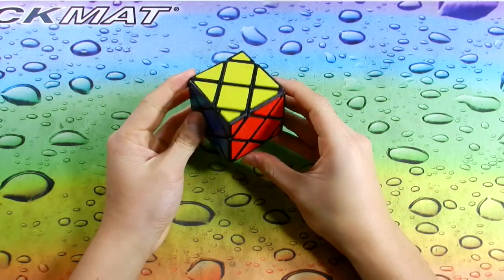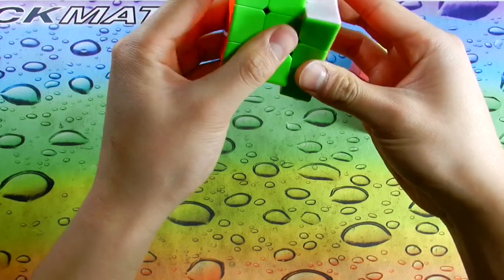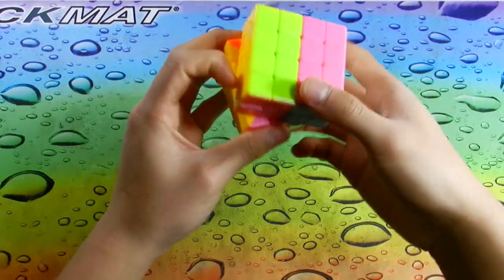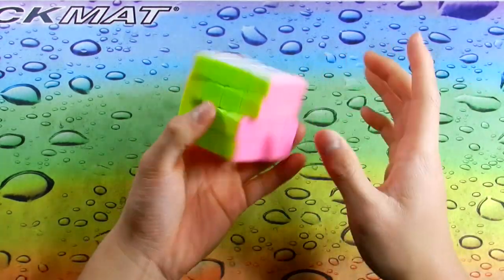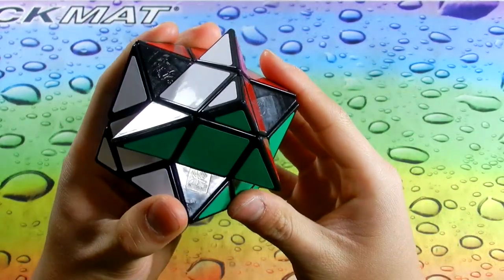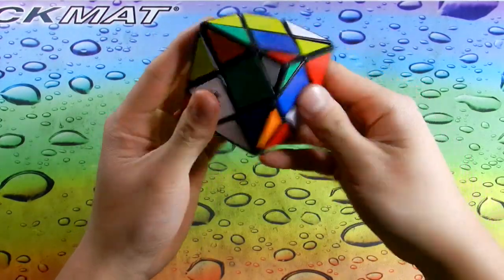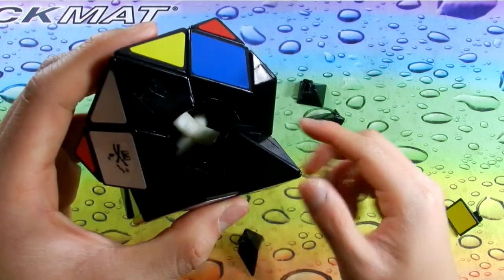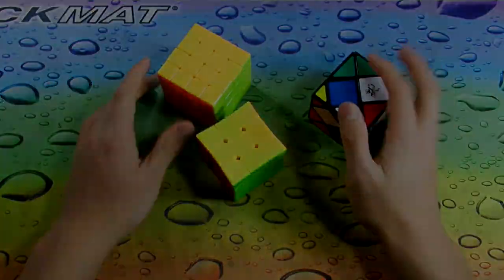Dayan Dino Skewb Review!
I give my review in this video of the DaYan Dino Skewb, the Concave cube and the MoFeng Ge Stickerless 4x4. Check it out!